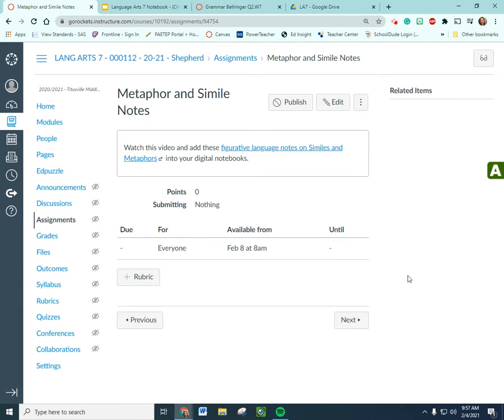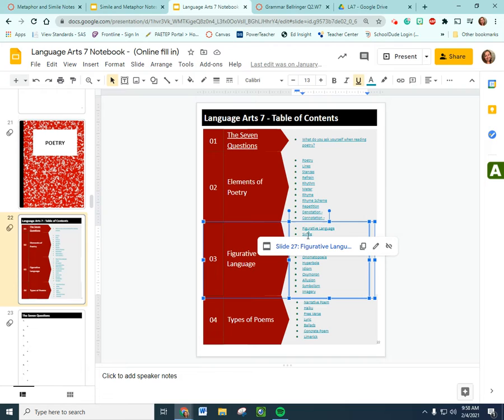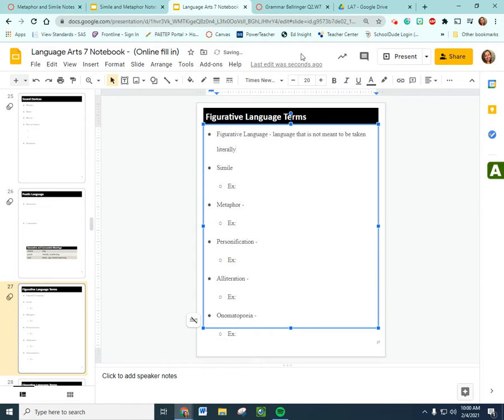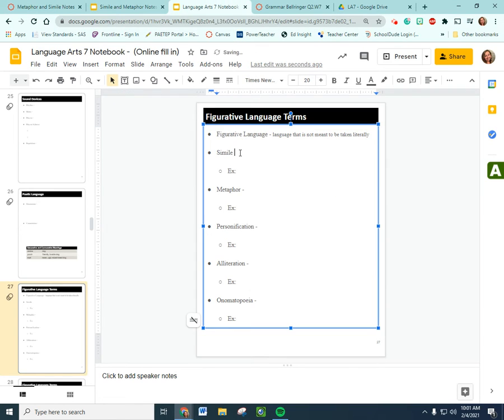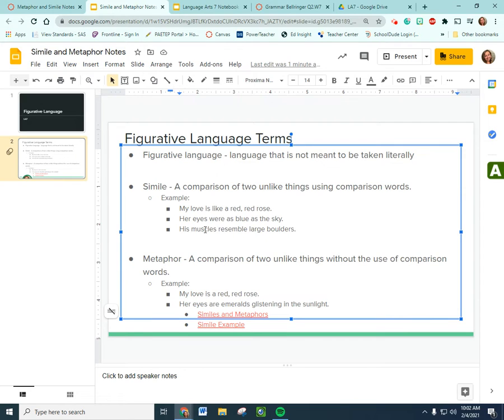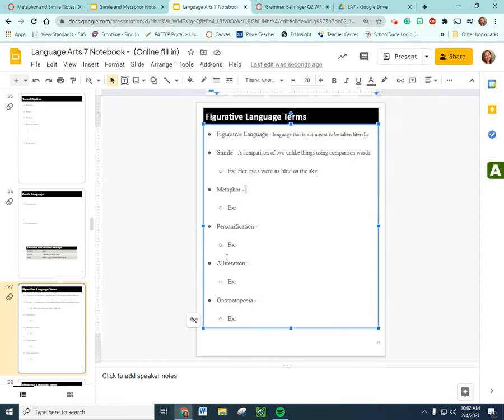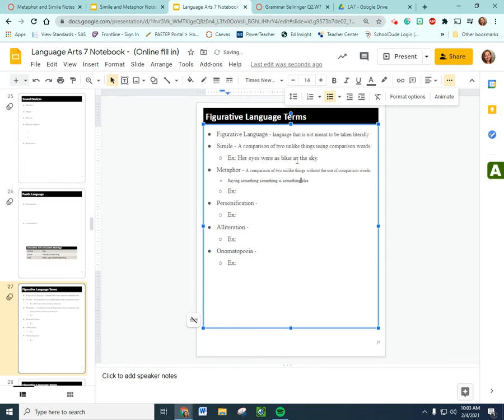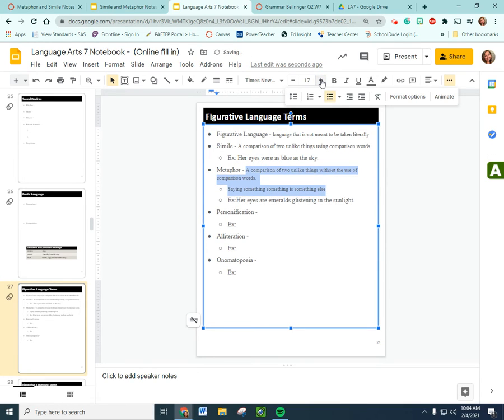Similes and Metaphors - Notes (LA7)